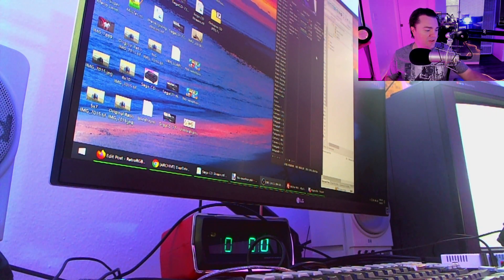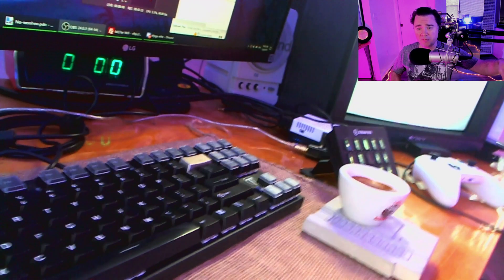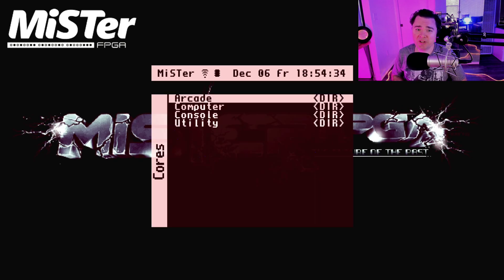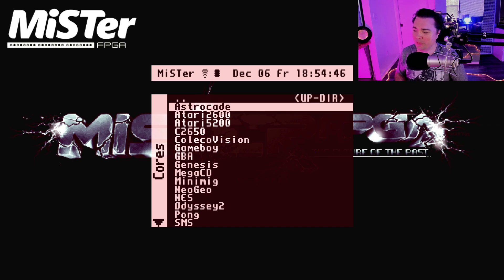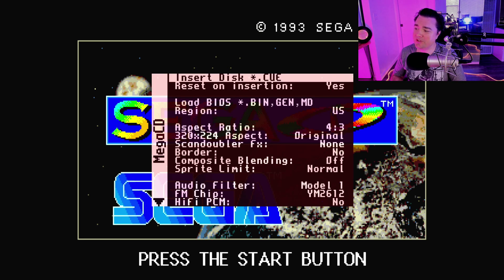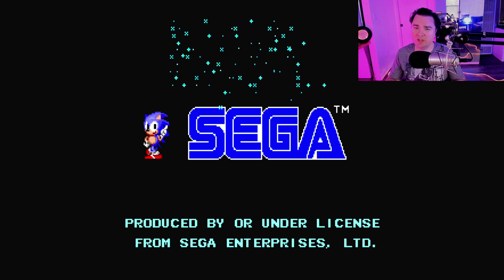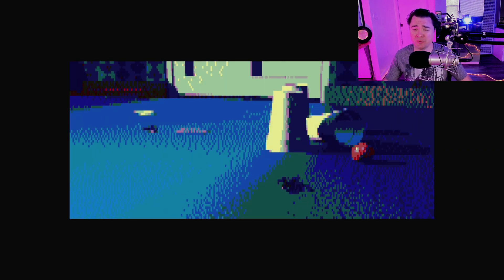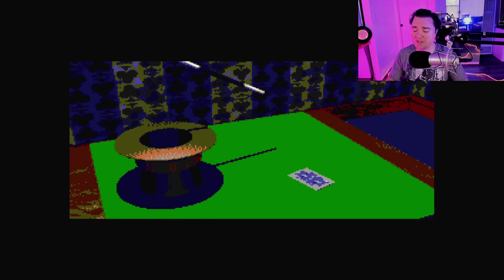MiSTer: Easy USB Hard Drive Support- MiSTer New Year Countdown #14 | SmokeMonster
Adding extra storage to your MiSTer setup just got a lot easier. You can be up and running in a minute!